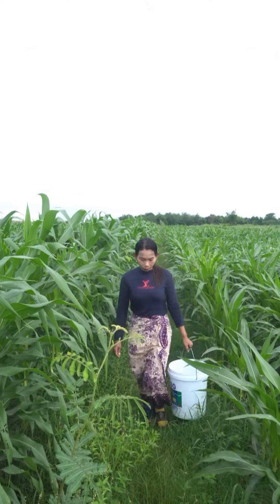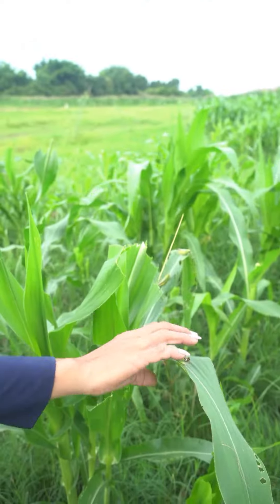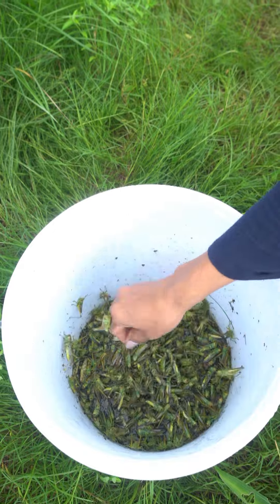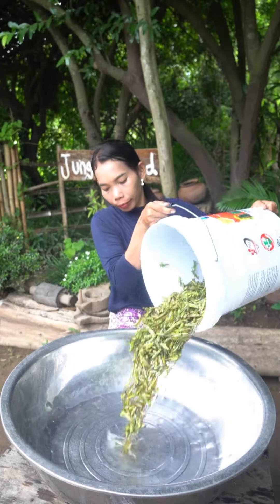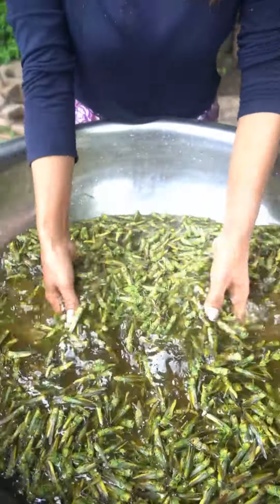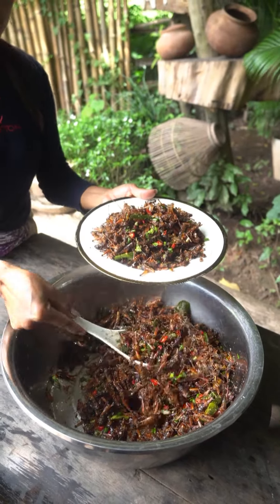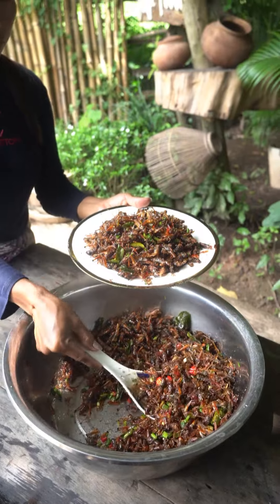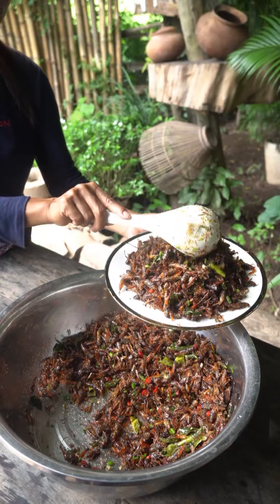Grasshopper Crispy Recipe I and my villagers always find grasshoppers on our corn farm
ABOUT US:
Preykor Chef channel about unique cooking delicious dishes in the wild.